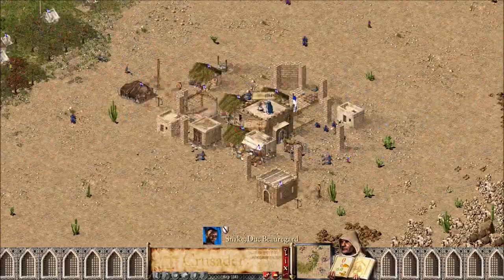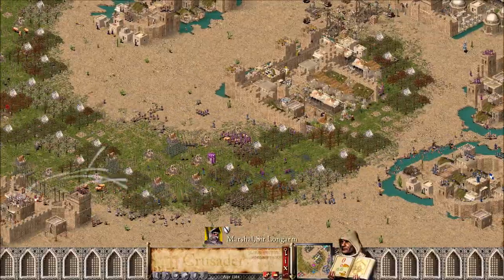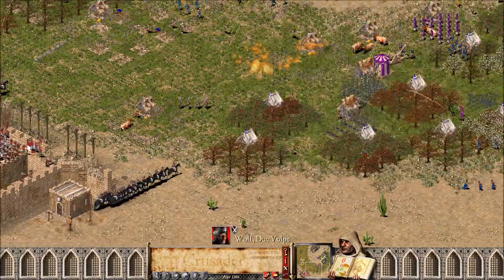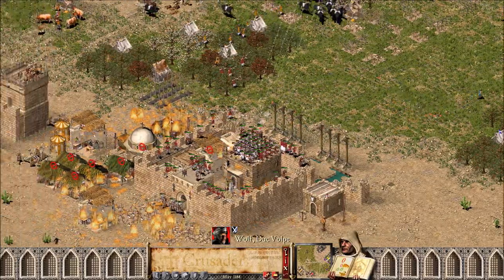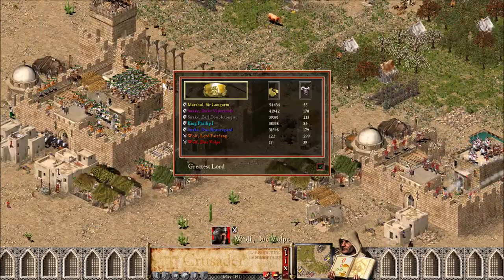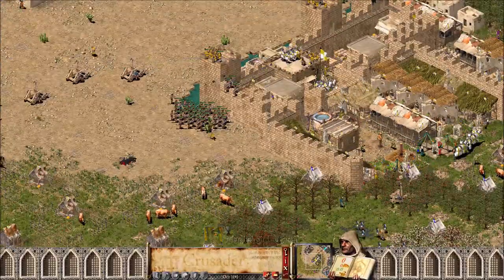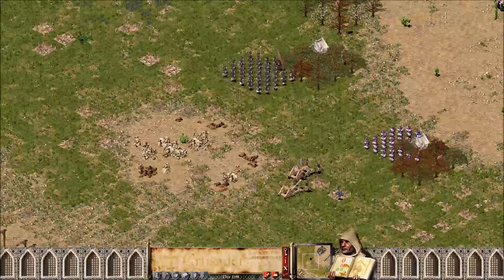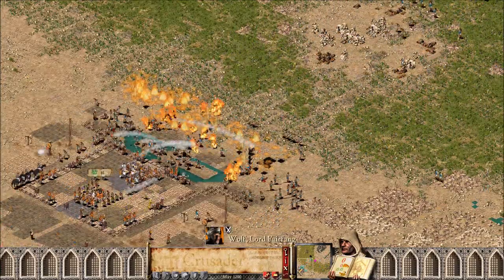2 WOLVES VS 3 SNAKES MARSHALL PHILLIP | Vanilla Ai | Stronghold Crusader